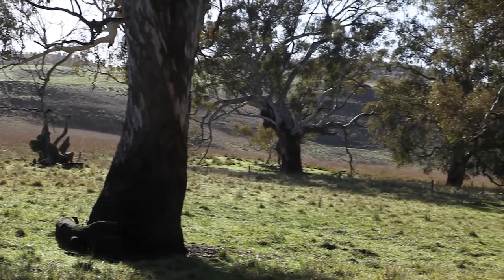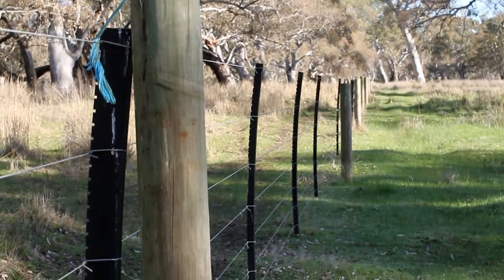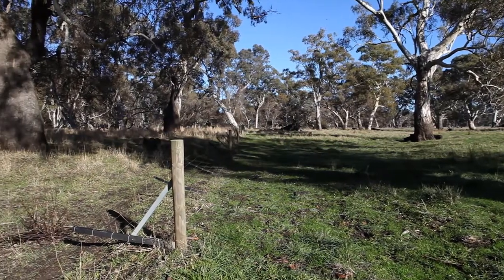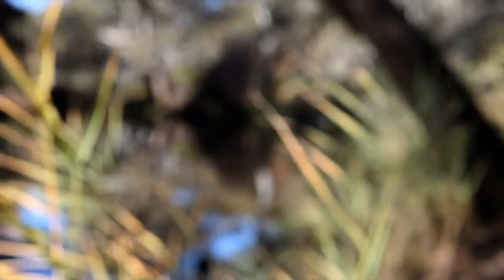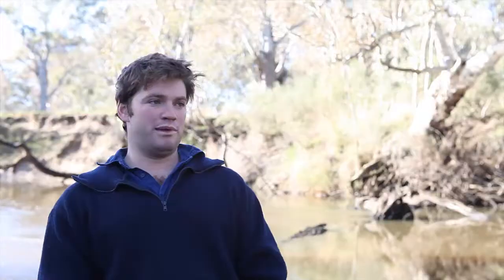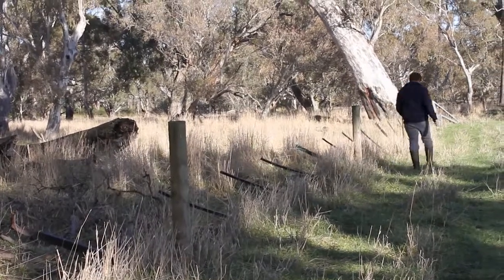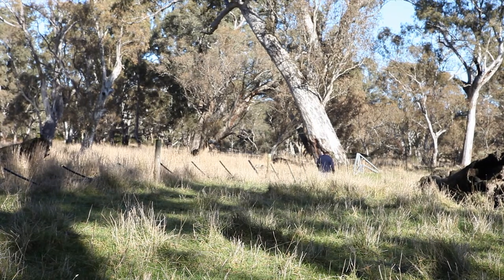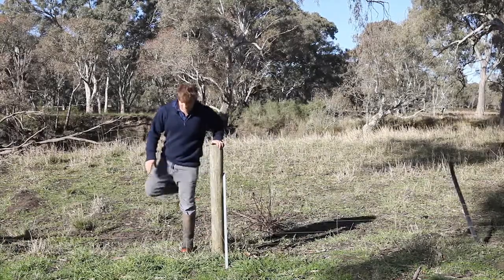Glenelg Hopkins CMA - The Curries